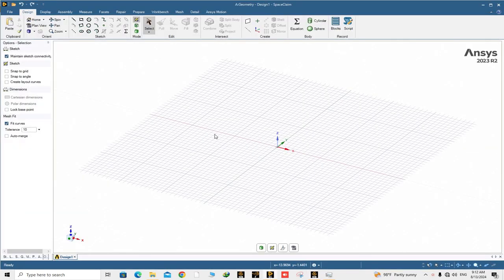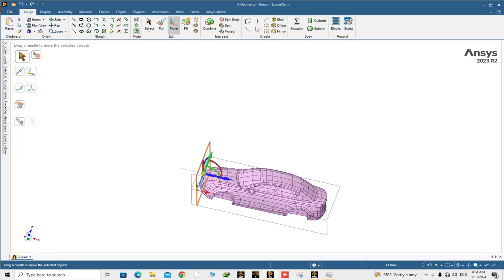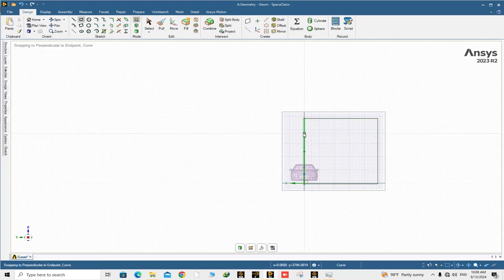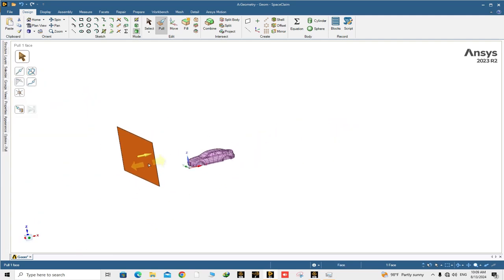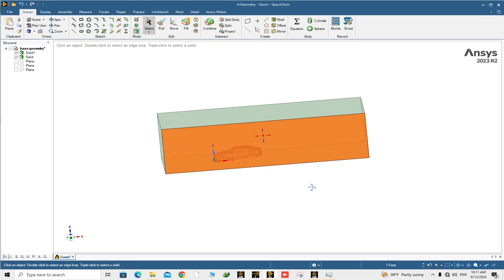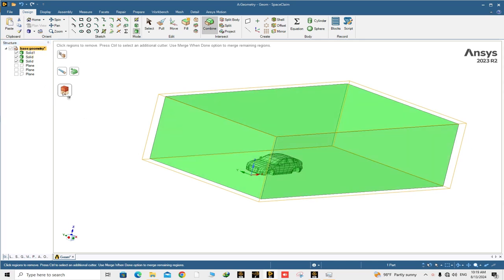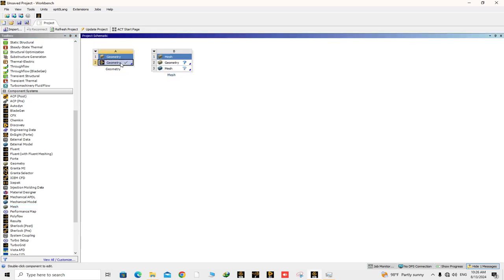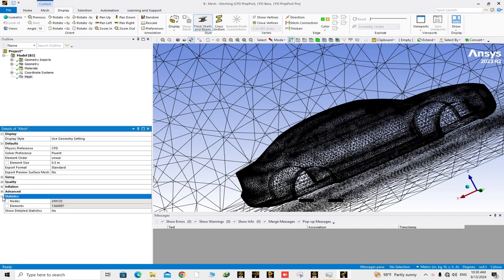Car (AUDI) External Flow CFD Simulation, ANSYS Fluent Training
This video presents how the geometry and meshing of the product:"Car (AUDI) External Flow CFD Simulation, ANSYS Fluent Training" is generated.